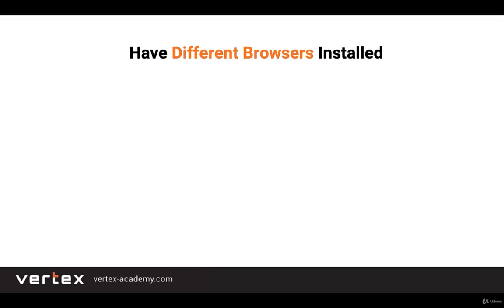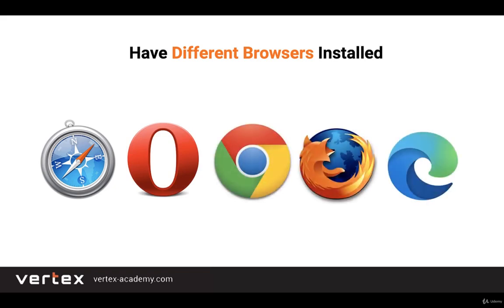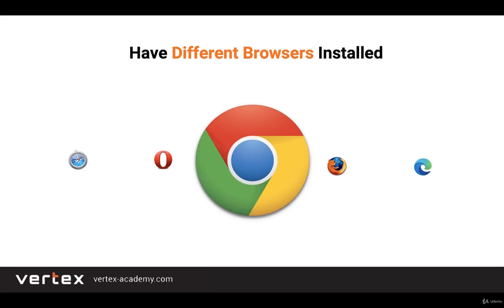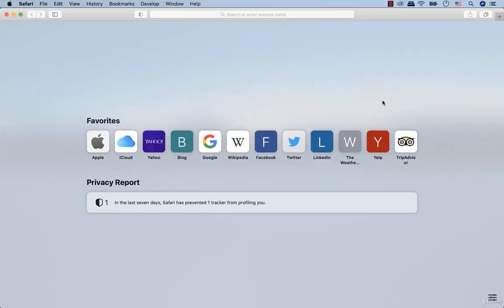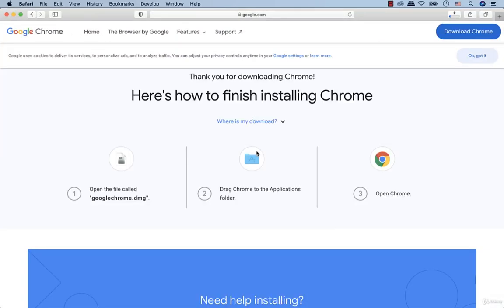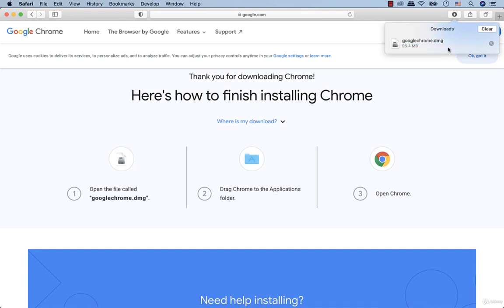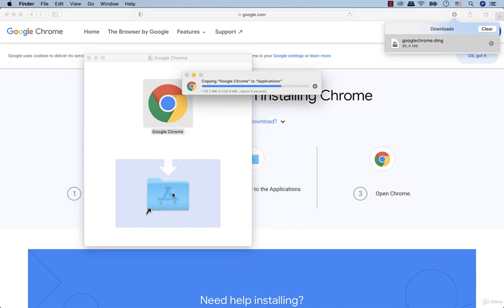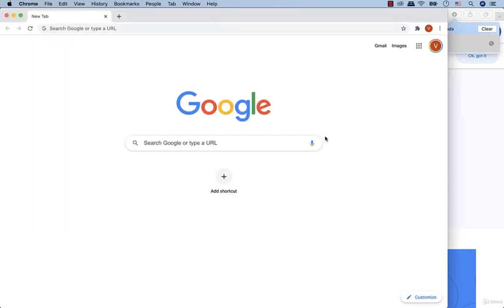003 Install Google Chrome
Get Google Chrome
Download Chrome for Android phones and tablets.

Chrome is available on phones and tablets running Android 7.0 (Nougat) and up.

Install Chrome
On your Android phone or tablet, go to Google Chrome.
Tap Install.
Tap Accept.
To start browsing, go to the Home or All Apps page. Tap the Chrome app Chrome.
Uninstall and reinstall Chrome to fix most problems with your search engine, pop-ups, or Chrome updates.